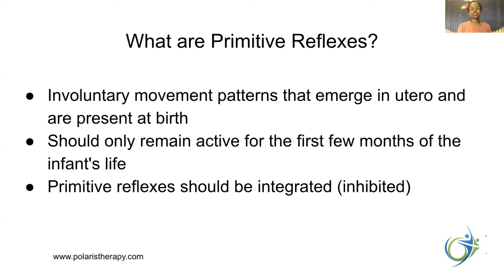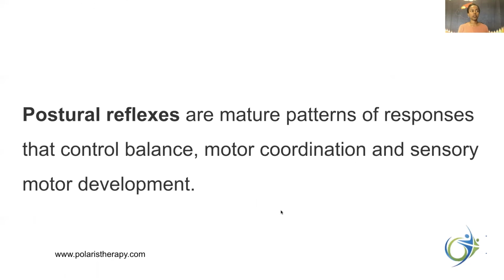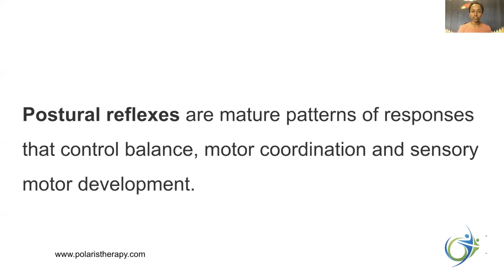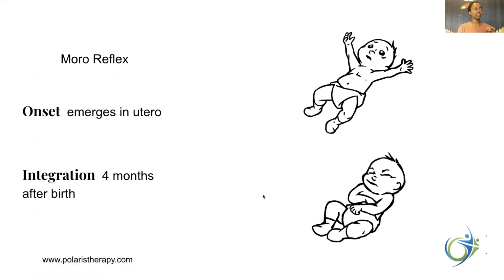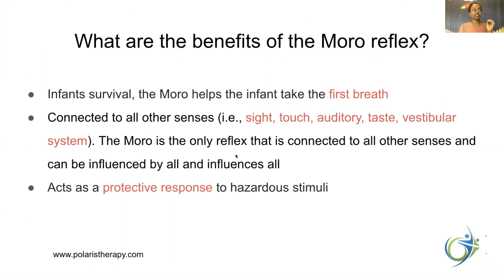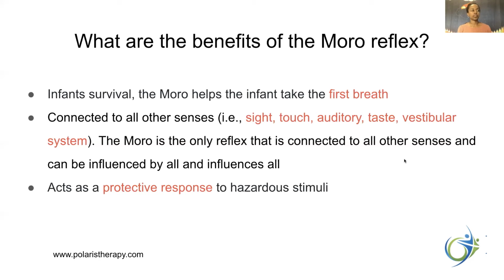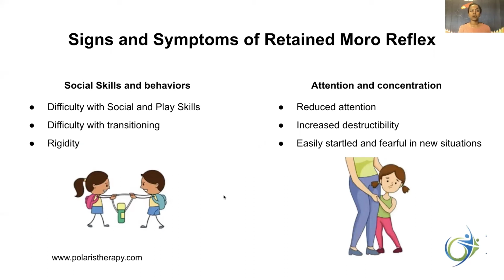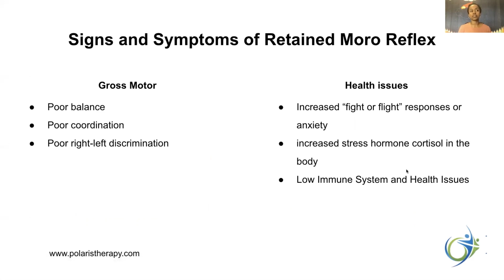How to Identify Signs and Symptoms of a Retained Moro Reflex in Your Child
What is the Moro Reflex?

👩🏽‍🎓 FOR THERAPISTS 👨🏼‍🎓
For pediatric OTs and service providers, our 5-step Reflex Integration Through Play™️ program will give you the knowledge, tools, and experience to confidently help your clients reach their developmental goals with less stress, while having more fun.

👩‍👧‍👦 FOR PARENTS 👨‍👧‍👧
Working to integrate reflexes at home? Get the 7 Steps to an At-Home Therapy Program for free in your inbox.

Our best-selling Reflex Integration Through Play book series is available now!
✅ Moro Reflex
✅ Asymmetrical Tonic Neck Reflex
✅ Symmetrical Tonic Neck Reflex
✅ Tonic Labyrinthine Reflex
✅ Spinal Galant Reflex